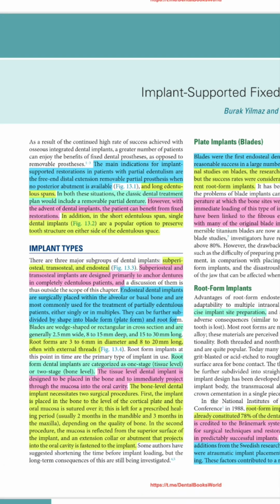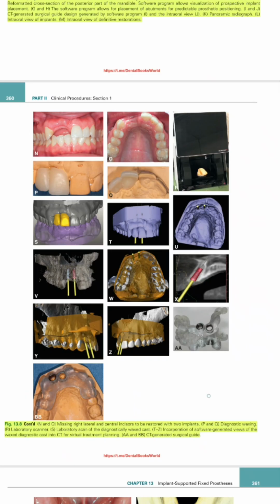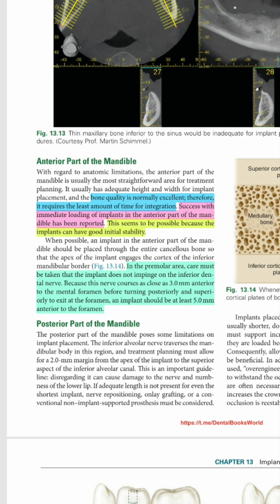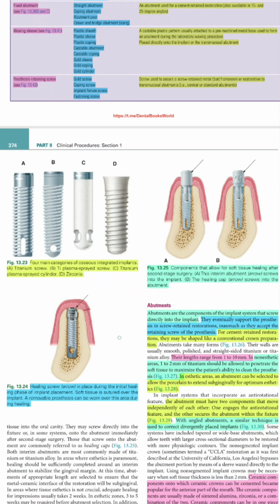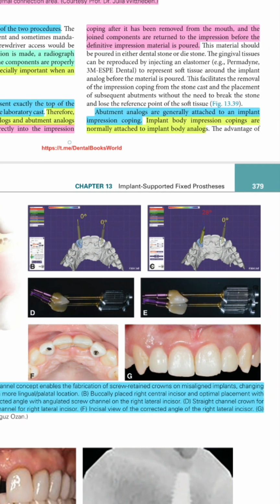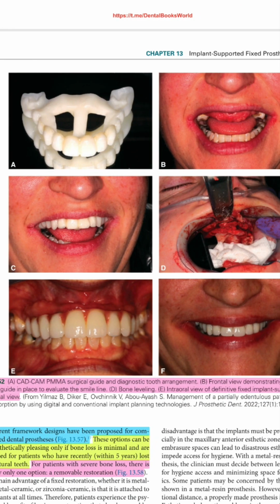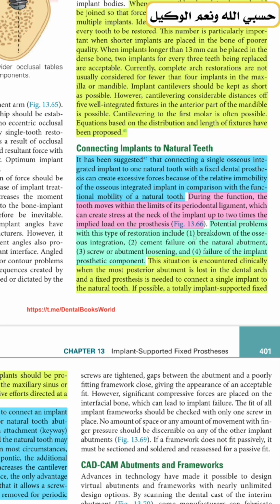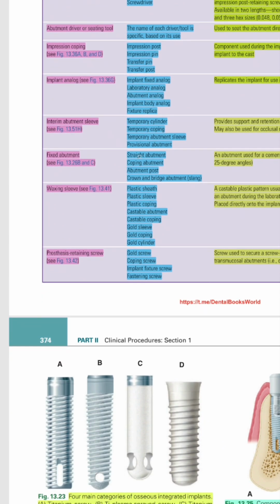CONTEMPORARY FIXED PROSTHODONTICS | Implant-Supported Fixed Protheses